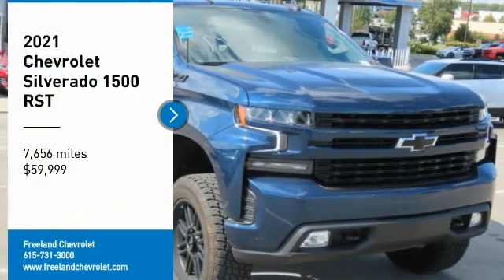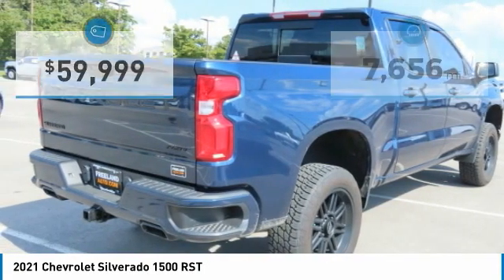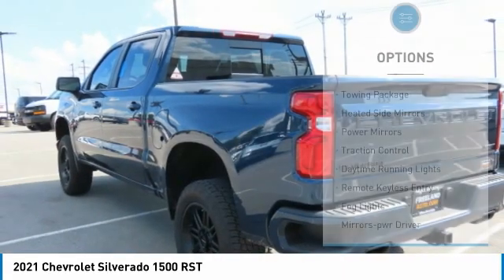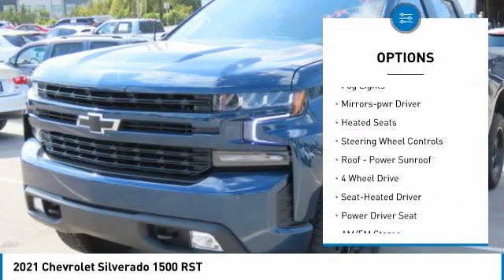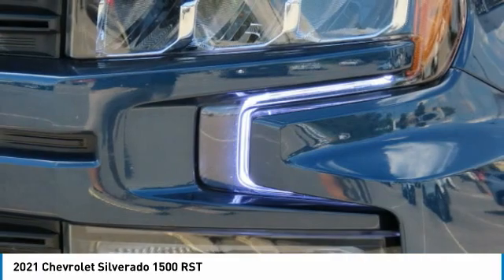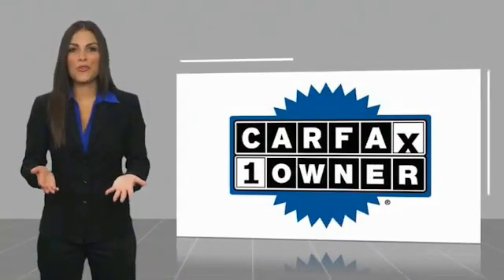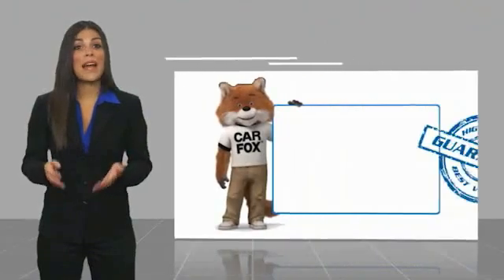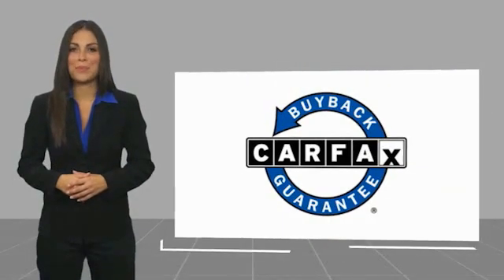2021 Chevrolet Silverado 1500 U1059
2021 Chevrolet Silverado 1500 RST

Freeland Chevrolet
5333 Hickory Hollow Parkway

Recent Arrival! New Price!brCARFAX One-Owner. Clean CARFAX.brbrNorthsky Blue Metallic 2021 Chevrolet Silverado 1500 RST EcoTec3 5.3L V8 4D Crew Cab 4WD 8-Speed Automaticbrbrbr**ASK ABOUT OUR LIFETIME POWERTRAIN WARRANTY**, **Bluetooth Hands Free Calling**, **AppleCarplay/Android Auto**, **Navigation GPS**, 8-Speed Automatic, 4WD, Black Cloth, 10-Way Power Driver Seat w/Lumbar, 120-Volt Bed Mounted Power Outlet, 120-Volt Instrument Panel Power Outlet, 12-Volt Rear Auxiliary Power Outlet, 2 USB Ports, 2 USB Ports (First Row), 3.23 Rear Axle Ratio, 4.2 Diagonal Color Display Driver Info Center, 40/20/40 Front Split-Bench Seat, 4G LTE Wi-Fi Hot Spot Capable, 4-Wheel Disc Brakes, 6-Speaker Audio System, ABS brakes, Advanced Trailering Package, Advanced Trailering System, Air Conditioning, All Star Edition Plus, Alloy wheels, All-Star Edition, All-Weather Floor Liner (LPO) (AAK), AM/FM radio: SiriusXM, Apple CarPlay/Android Auto, Auto-Locking Rear Differential, Automatic temperature control, Auxiliary External Transmission Oil Cooler, Bed Protection Package, Bluetooth? For Phone, Body Color Grille, Brake assist, Bumpers: body-color, Chevrolet Connected Access Capable, Chevytec Spray-On Black Bedliner, Cloth Rear Seat w/Storage Package, Cloth Seat Trim, Color-Keyed Carpeting Floor Covering, Convenience Package, Convenience Package II, Convenience Package w/Buckets Seats, Deep-Tinted Glass, Delay-off headlights, Driver door bin, Driver vanity mirror, Dual Exhaust w/Black Exhaust Tips, Dual Exhaust w/Polished Outlets, Dual front impact airbags, Dual front side impact airbags, Dual-Zone Automatic Climate Control, Electric Rear-Window Defogger, Electrical Lock Control Steering Column, Electronic Cruise Control, Electronic Stability Control, External Engine Oil Cooler, EZ Lift Power Lock & Release Tailgate, Floor Mounted Center Console, Front anti-roll bar, Front Bucket Seats, Front Center Armrest w/Storage, Front dual zone A/C, Front fog lights, Front Frame-Mounted Black Recovery Hooks, Front LED Fog Lamps, Front License Plate Kit, Front reading lights, Front Rubberized Vinyl Floor Mats, Front wheel independent suspension, Fully automatic headlights, HD Radio, HD Rear Vision Camera, Heated door mirrors, Heated Driver & Front Outboard Passenger Seats, Heated front seats, Heated Steering Wheel, Heated steering wheel, Heavy Duty Suspension, Heavy-Duty Air Filter, High Gloss Black Mirror Caps, Hill Descent Control, Hitch Guidance, Hitch Guidance w/Hitch View, Illuminated entry, Integrated Trailer Brake Controller, Keyless Open & Start, Leather Wrapped Steering Wheel, LED Cargo Area Lighting, Low tire pressure warning, Manual Tilt/Telescoping Steering Column, Occupant sensing airbag, OnStar & Chevrolet Connected Services Capable, Outside temperature display, Overhead airbag, Overhead console, Panic alarm, Passenger door bin, Passenger vanity mirror, Power Door Locks, Power door mirrors, Power driver seat, Power Front Windows w/Driver Express Up/Down, Power Front Windows w/Passenger Express Down, Power Rear Windows w/Express Down, Power Sliding Rear Window w/Rear Defogger, Power steering, Power windows, Preferred Equipment Group 1SP, Premium audio system: Chevrolet Infotainment 3, Premium Bose 7-Speaker Sound System, Radio data system, Radio: Chevrolet Infotainment 3 Plus System, Radio: Chevrolet Infotainment 3 System, Rear 60/40 Folding Bench Seat (Folds Up), Rear Dual USB Charging-Only Ports, Rear reading lights, Rear Rubberized-Vinyl Floor Mats, Rear seat center armrest, Rear step bumper, Rear Vision Camera, Rear Wheelhouse Liners, Rear window defroster, Remote keyless entry, Remote Vehicle Starter System, Security system, SiriusXM Radio, Speed control, Speed-sensing steering, Split folding rear seat, Standard Tailgate, Steering Wheel Audio Controls, Steering wheel mounted audio controls, Telescoping steering wheel, Theft Deterrent System (Unauthorized Entry), Tilt steering wheel, Traction control, Trailering Package, Trip com